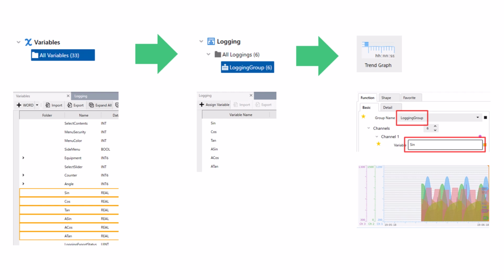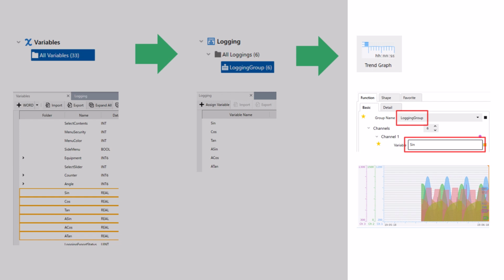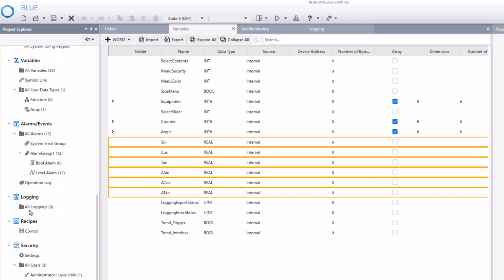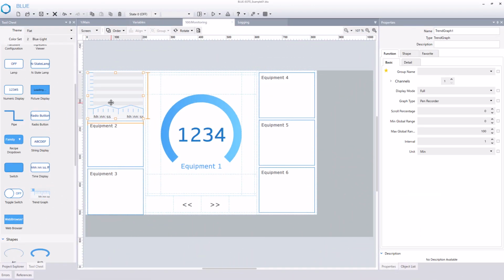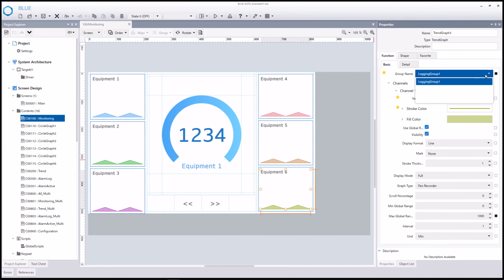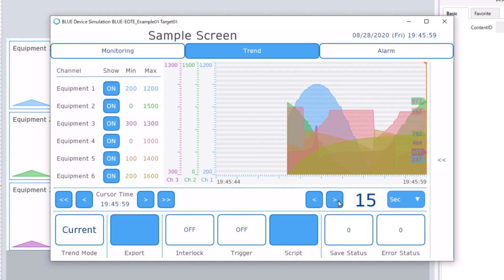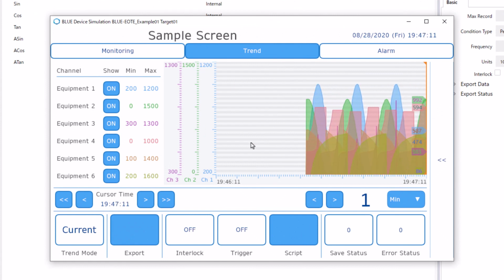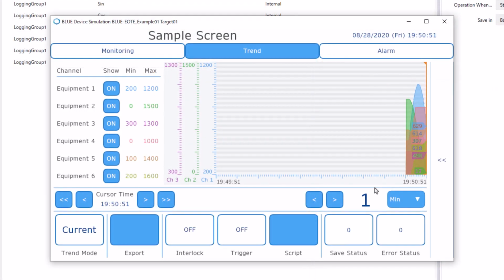Logging - Basic Setting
This video will explain a basic setting method of logging.